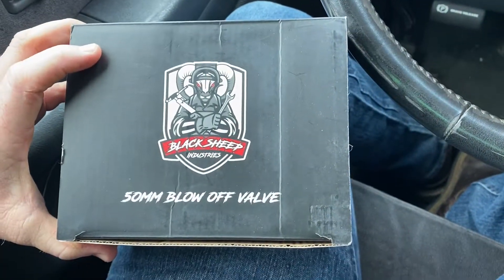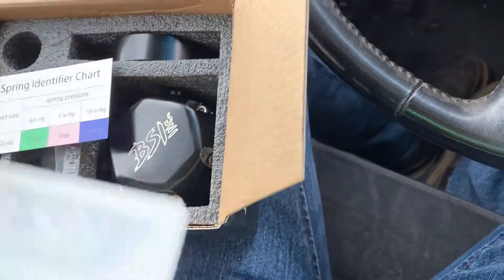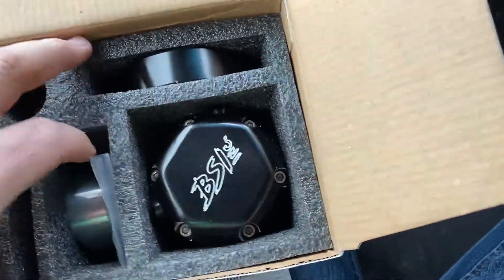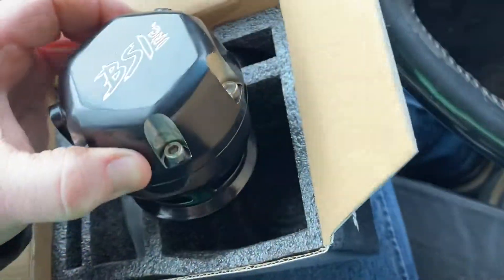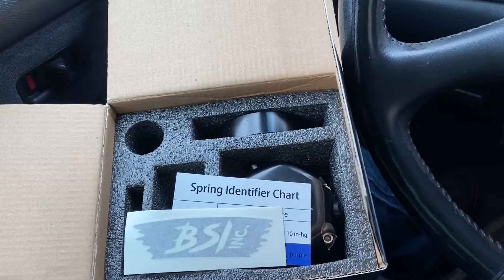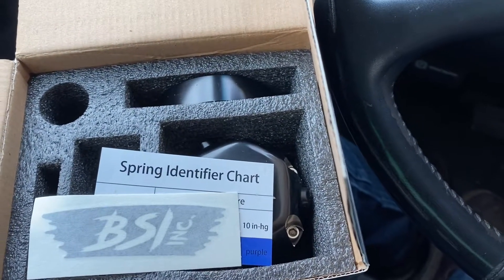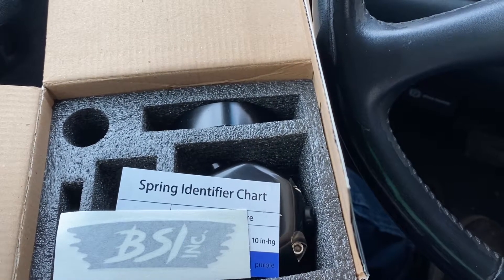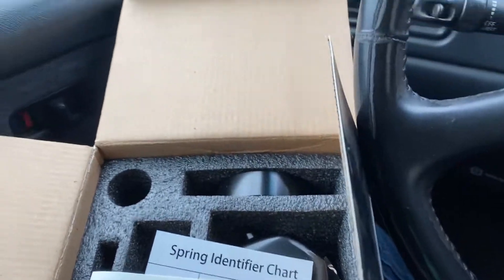More cool parts from Blacksheepindusties!!!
Mail time